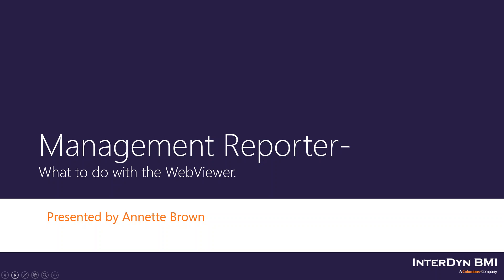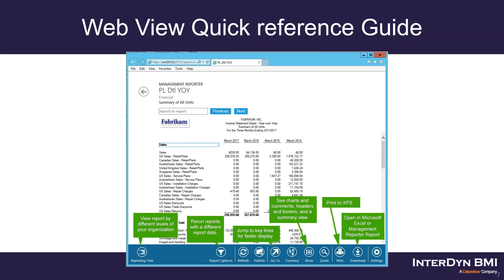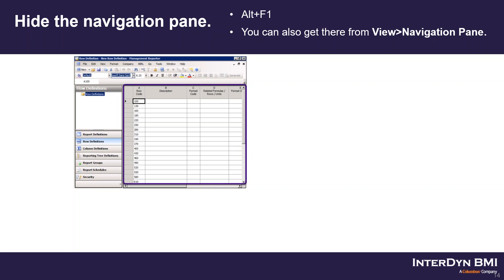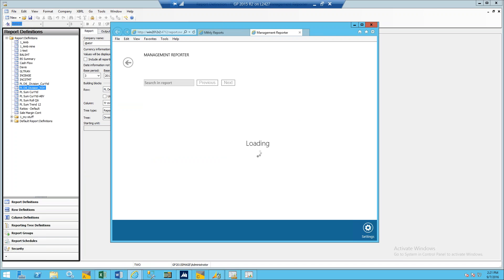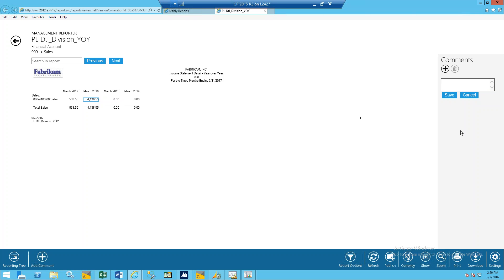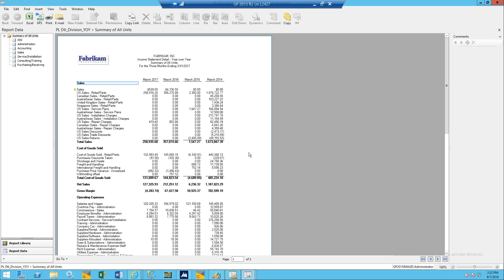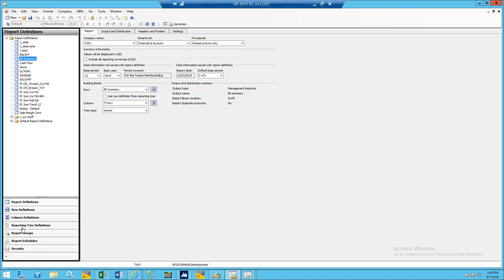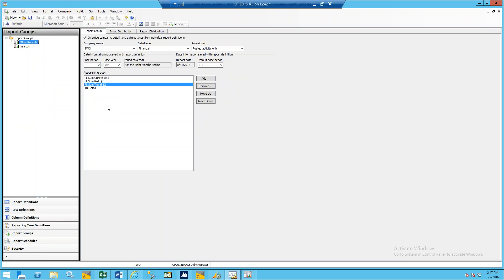Management Reporter.... What to do with the Webviewer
Join Annette Brown for a quick tour of the Management Reporter Webviewer.

See how easy it is to view your financial statements and distribute them with this accountant-friendly report writer.

Specific Management Reporter features discussed include:

• Enhanced financial report collaboration capabilities offer the ability to react quickly to changes in your business.

• Updated interaction when viewing financial reports helps users find data faster and add context to their reports.